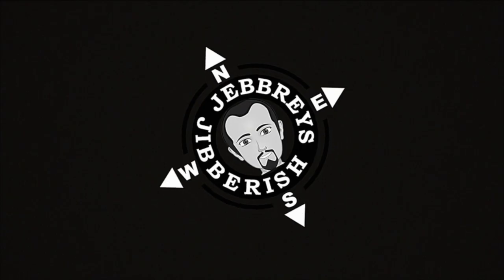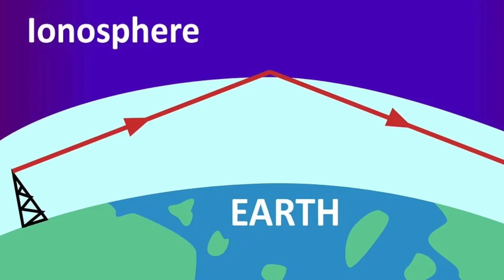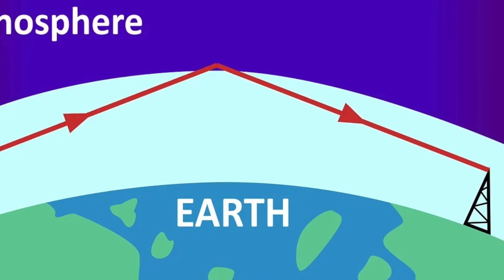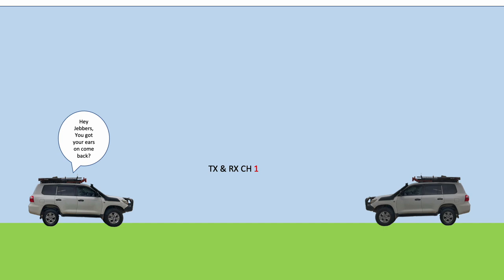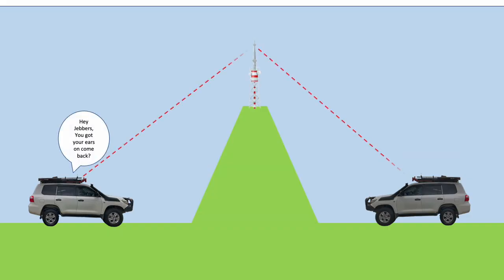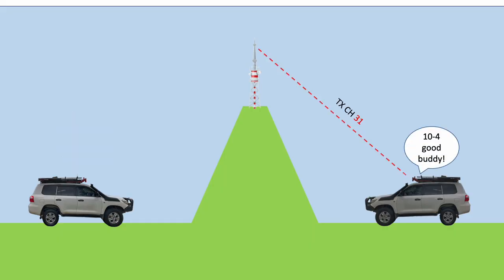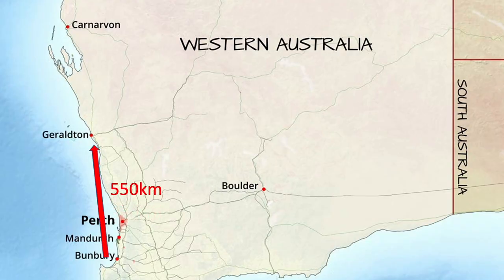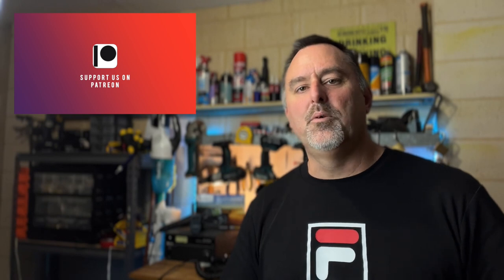UHF CB REPEATERS - Why YOU need to KNOW about them. I'm GIVING AWAY a UNIDEN UH5060 CB Radio .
In this video I explain what UHF CB Repeaters are and why it's important for you to know about them even if you aren't going to use them. I also tell you how you can WIN a Uniden UH5060 80 Channel CB RADIO!